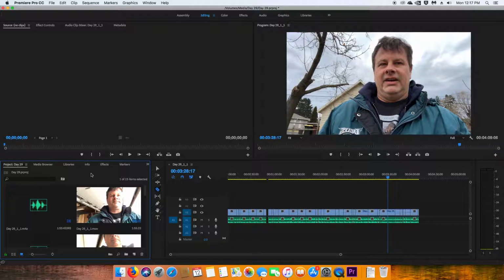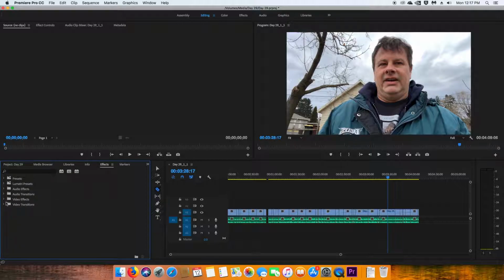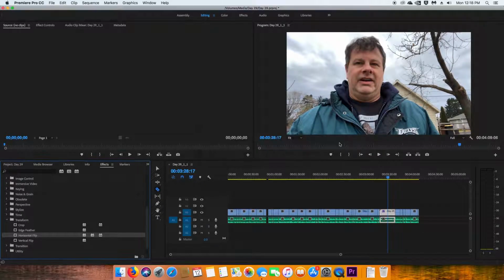Beginner How to fix reversed logos in Premiere CC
If you film with a selfie camera on the phone you will get this problem. Your logos are backwards. In this very quick tutorial I show you how to fix this.